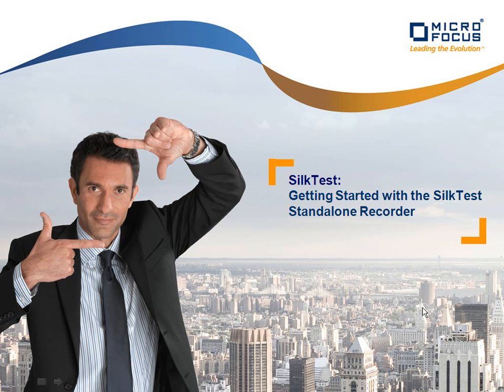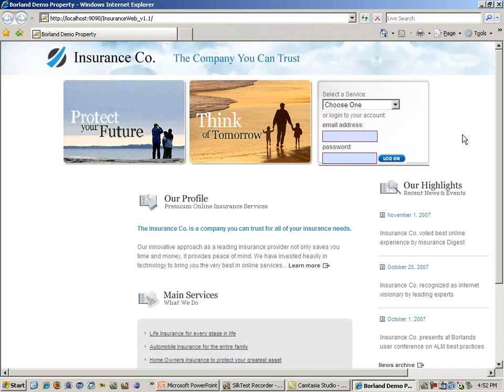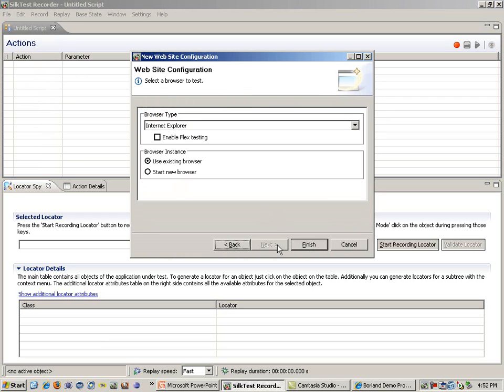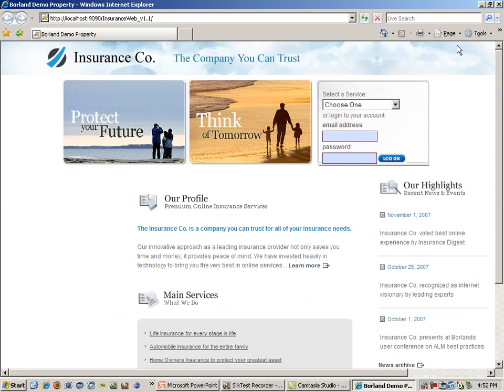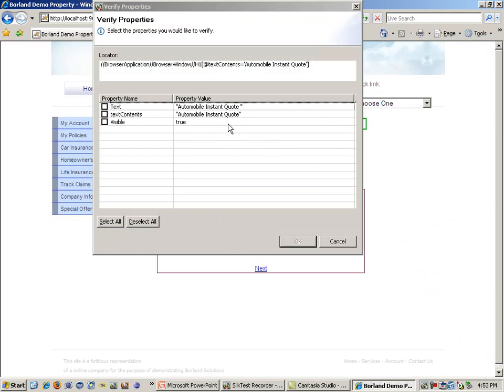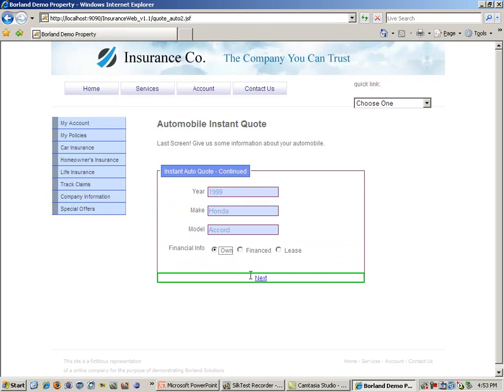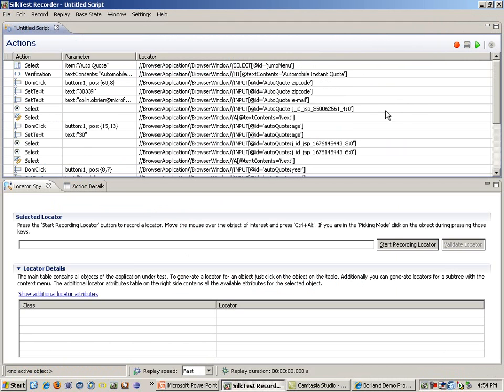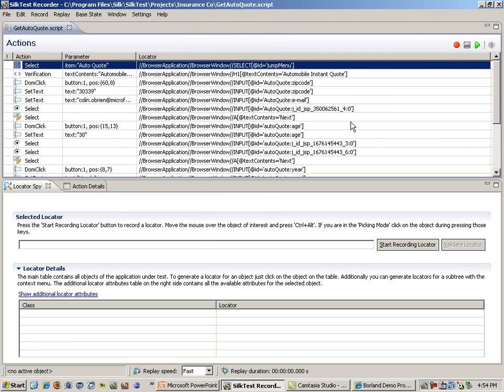How-To: Getting Started with SilkTest using the Standalone Recorder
"Getter Started" Micro Focus SilkTest